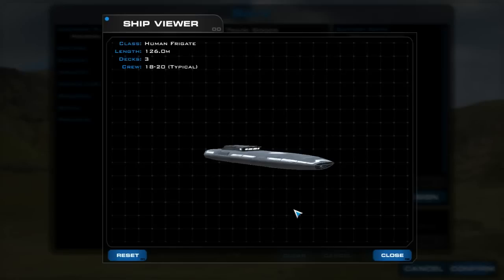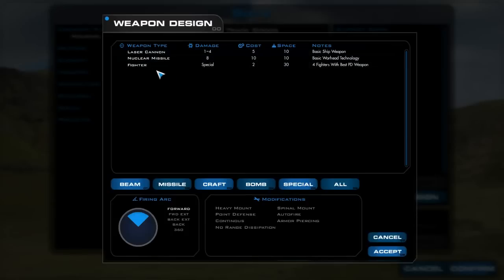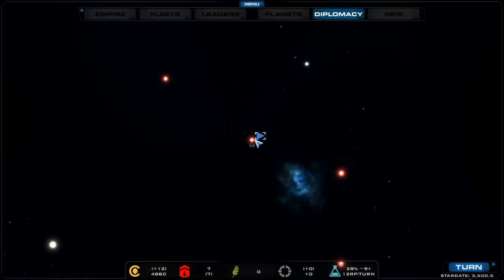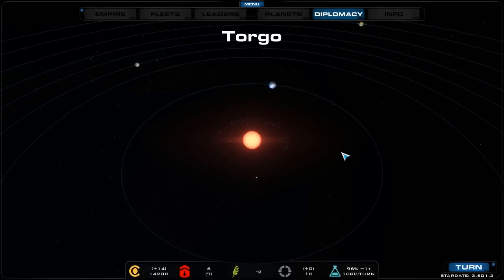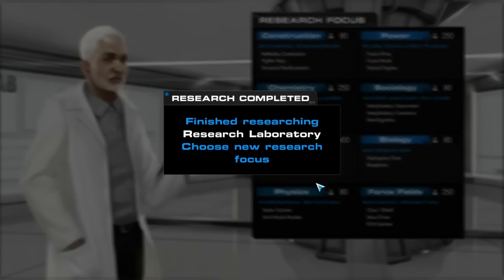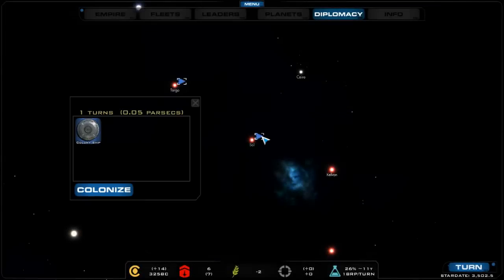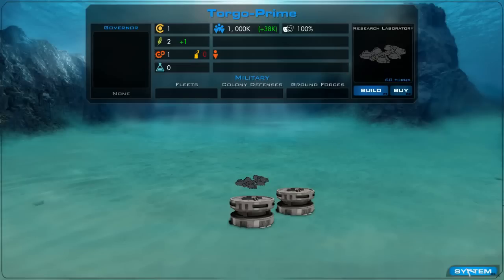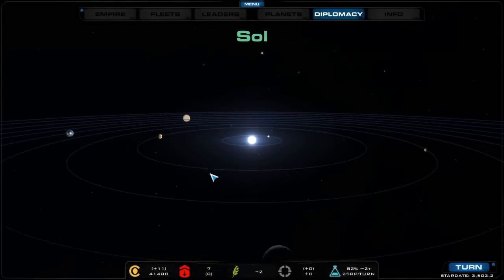Lord of Rigel - Pre-Alpha - Walkthrough - Part 2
No combat just yet!

We do a little more in the strategic mode and you get to see some game development in action!